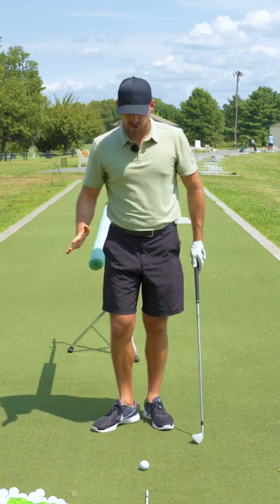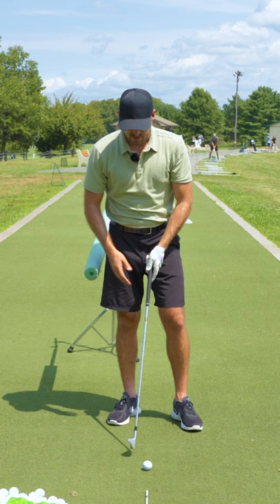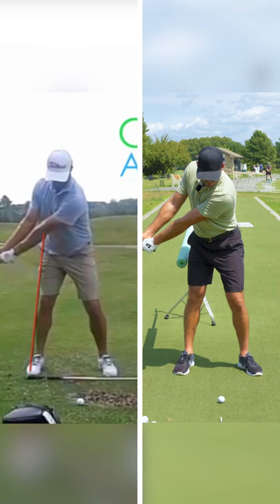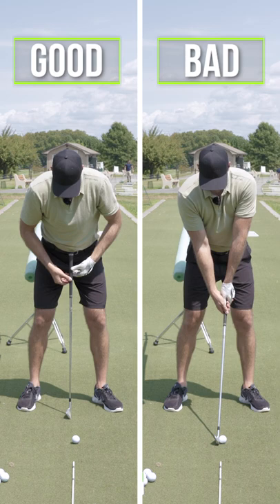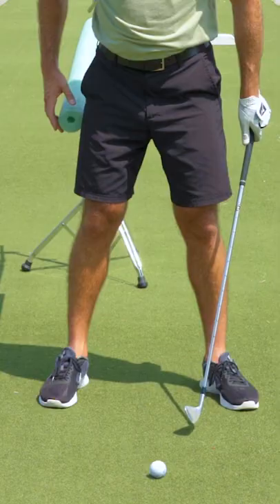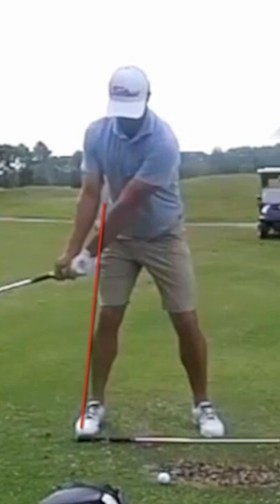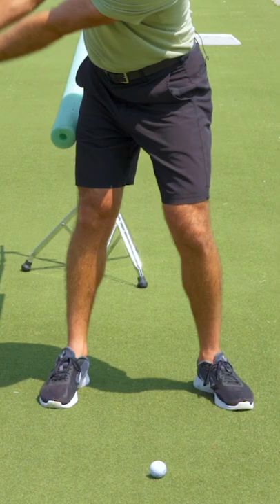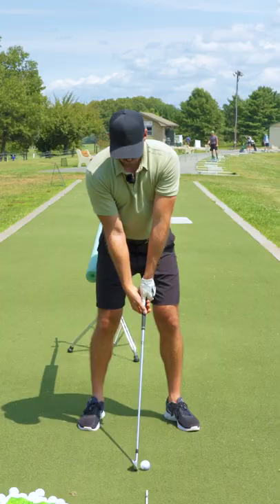YOUR HIPS are the ENGINE of the Golf Swing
1) Used it personally. (which will be the case the vast majority of the time)

2) Thoroughly researched it and got first-hand user feedback from other professionals I trust and that have used the product/service.